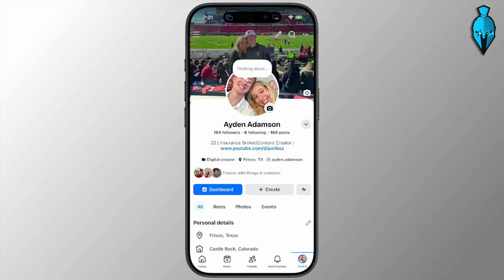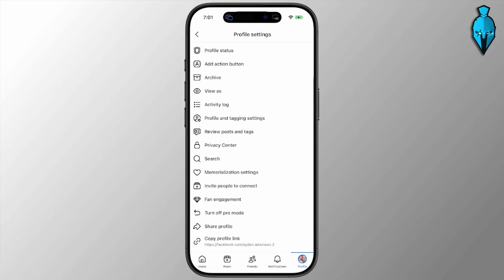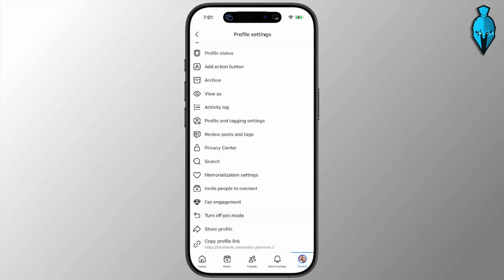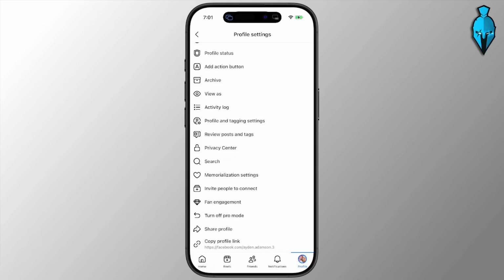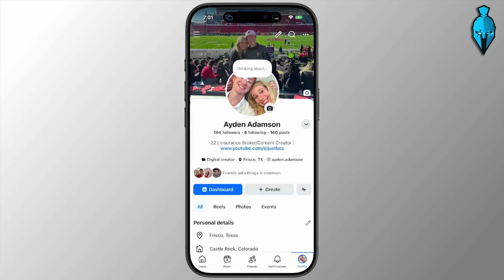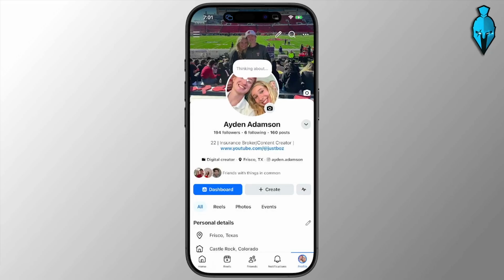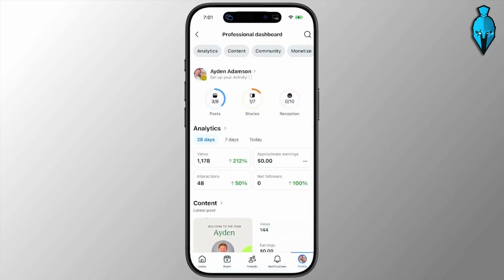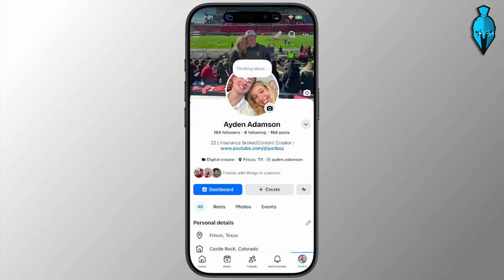How To Turn On Professional Mode On Facebook - Full Guide